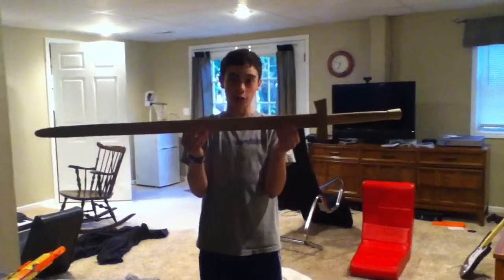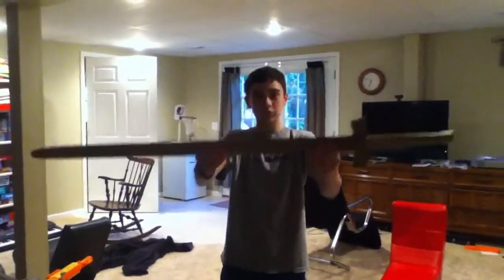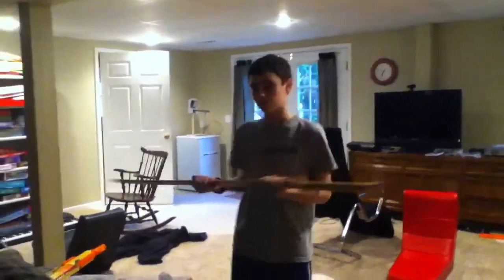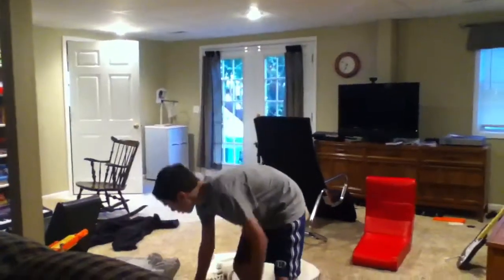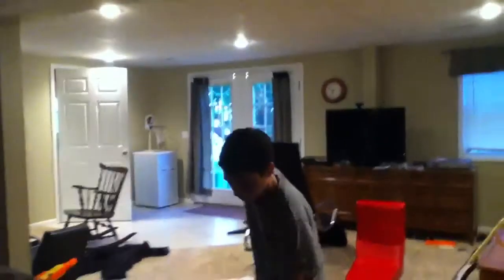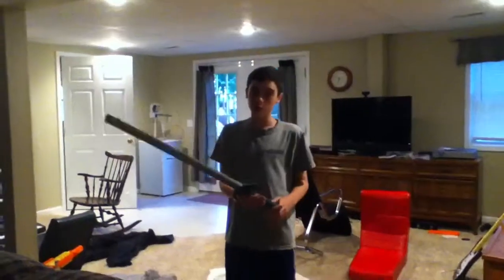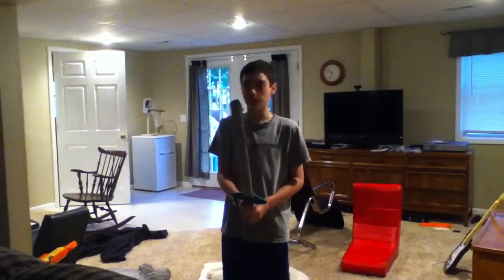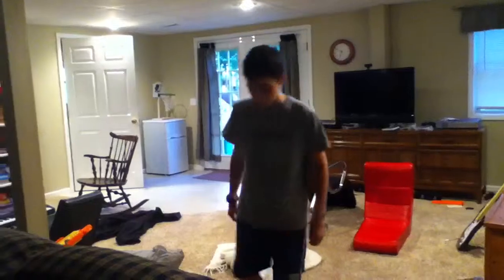Minecraft weapons real life.